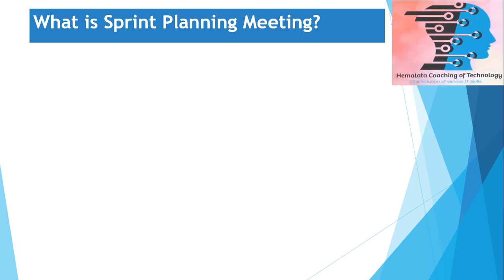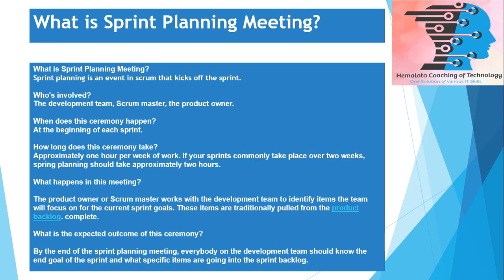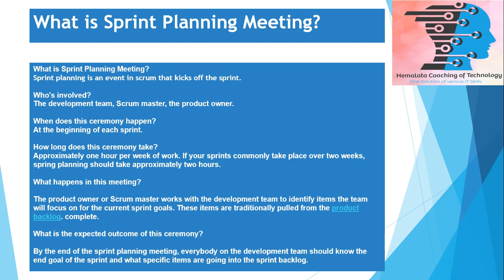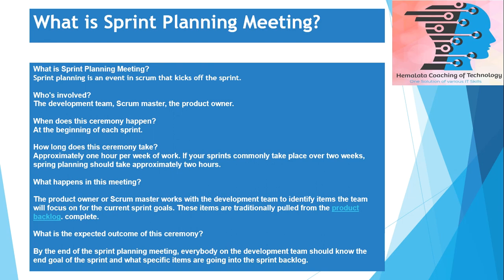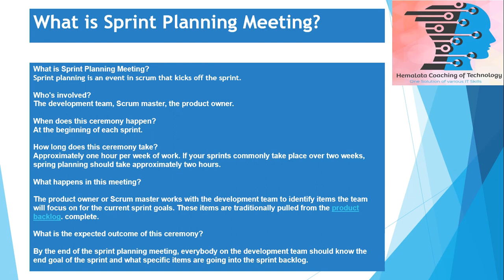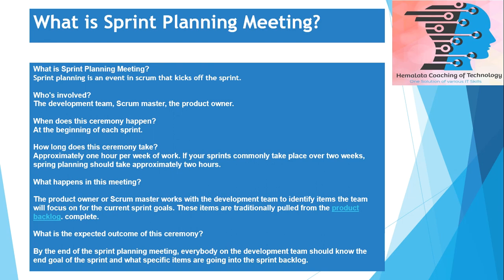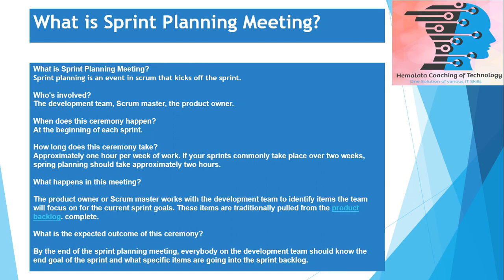What is Sprint Planning Meeting?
Welcome to Hemalata Institute of Technology's YouTube channel! In this video, we are going to delve into the fascinating world of Sprint Planning Meetings, an essential component of Agile software development. Whether you are a seasoned developer or just getting started in the world of Agile, this video is designed to provide you with valuable insights and tips on how to conduct effective Sprint Planning Meetings.